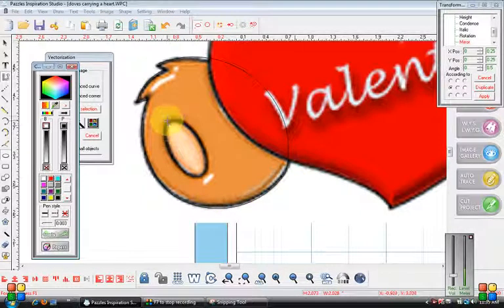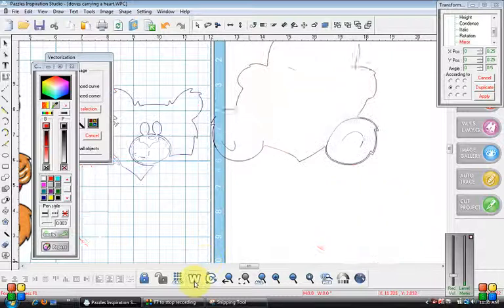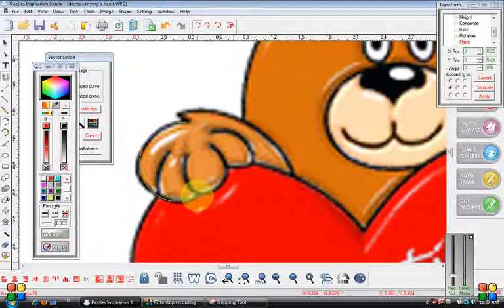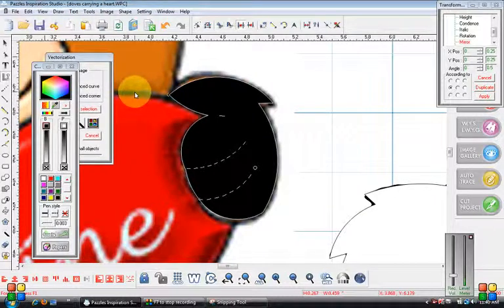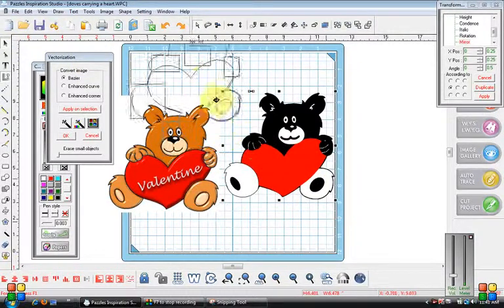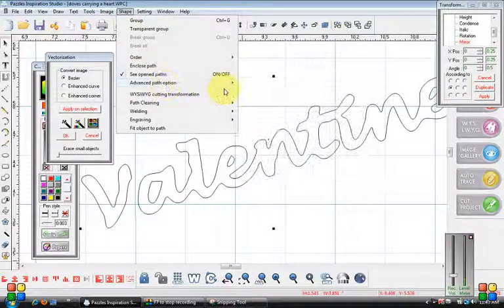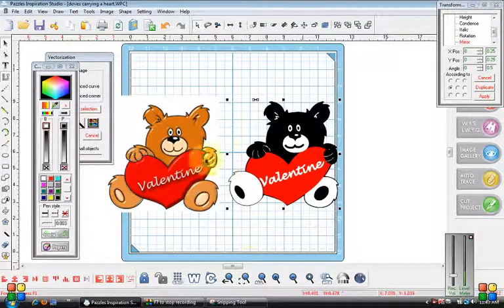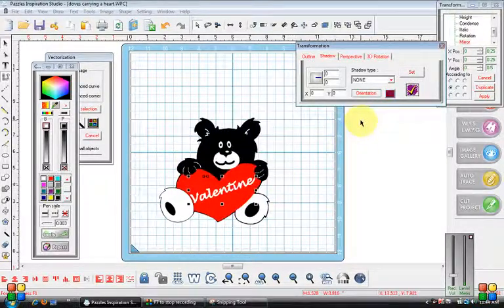Vectorizing Color Clipart Part 3.avi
Part3 continues from Vectorizing colored clip art part 2.